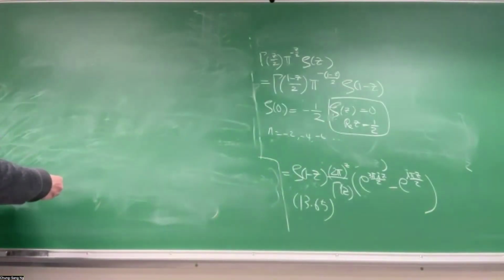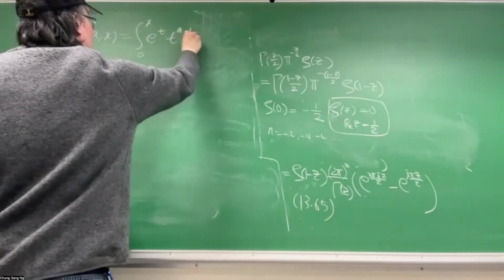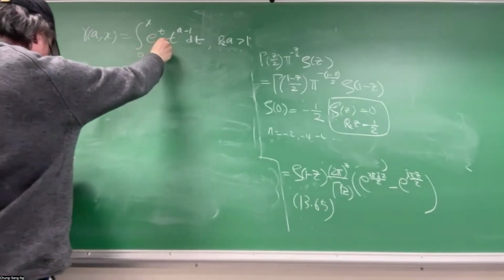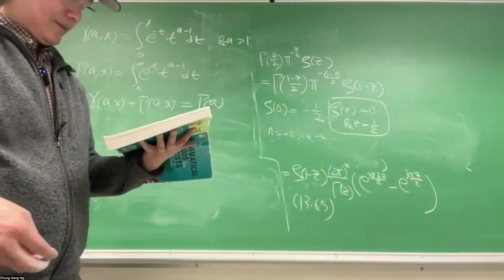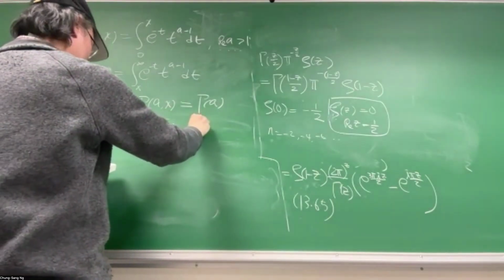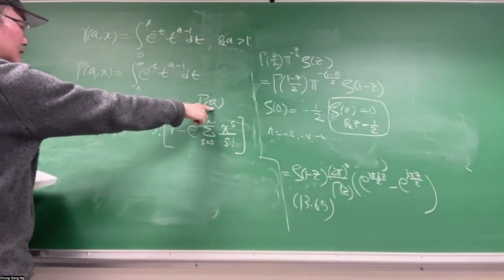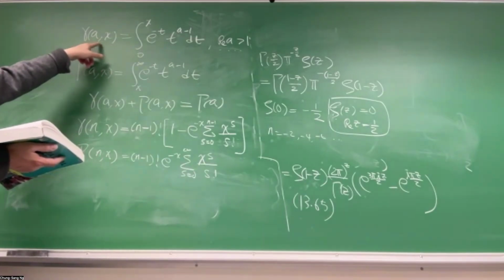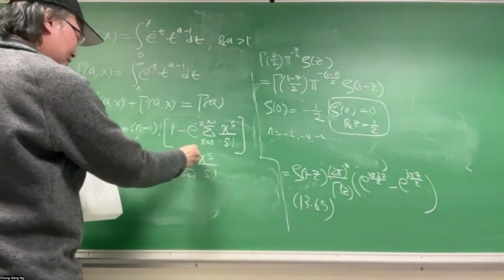Arfken Section 13.6 Incomplete Gamma Functions